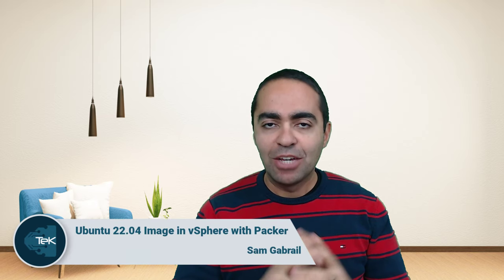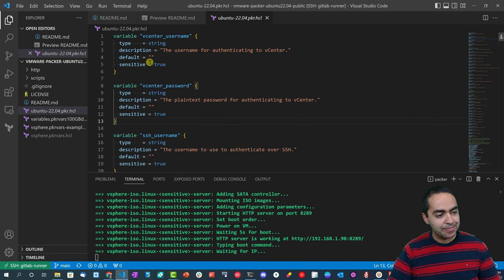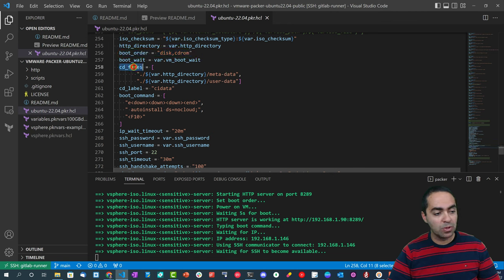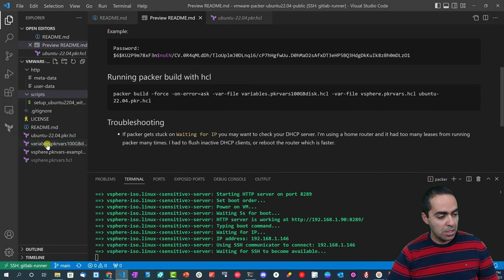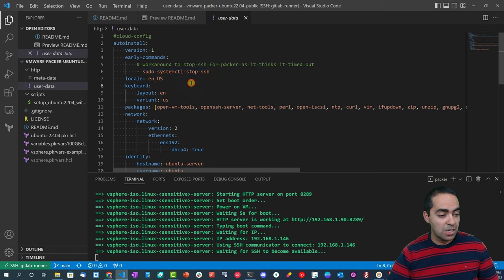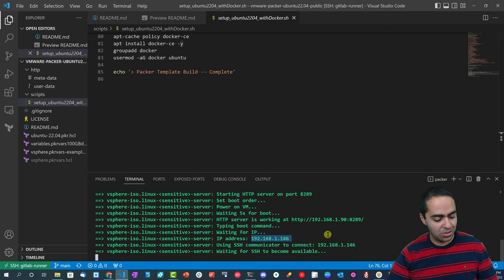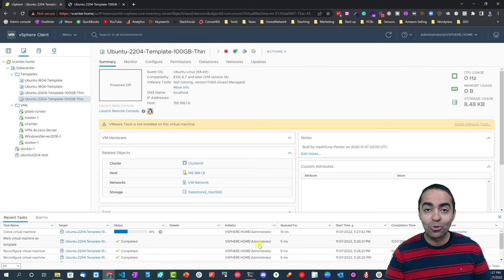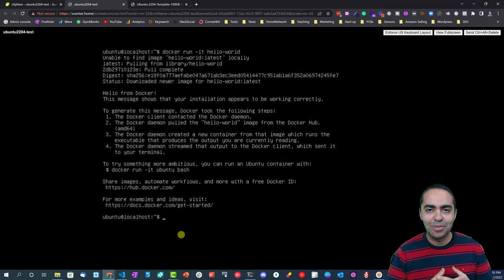HashiCorp Packer to Build a Ubuntu 22.04 Image in VMware vSphere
Learn how to use HashiCorp Packer to automate the creation of Ubuntu 22.04 Image Templates in VMware vsphere.

In this video, we'll see how to automate the creation of a Ubuntu 22.04 VMware template with Packer. In a subsequent video, we will see how to use Terraform to provision VMs by cloning this VMware template.

## Pre-requisites

The following is required to follow along:

- [Packer] (tested on Packer v1.8.4)
- Access to a vSphere instance (tested on vSphere v6.7)

00:00 - Introduction
00:32 - Demo Starts
01:46 - Main Packer File
06:36 - Variable Files
08:21 - user-data
09:43 - Provisioning Scripts
11:41 - Packer Build Done
12:08 - Create VM from Template
13:53 - Test the VM
14:59 - Closing Remarks